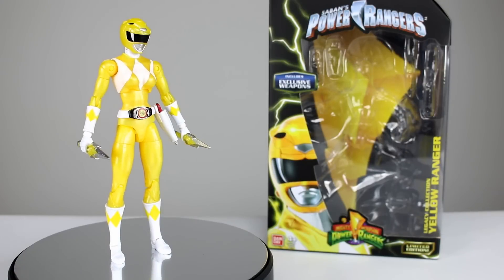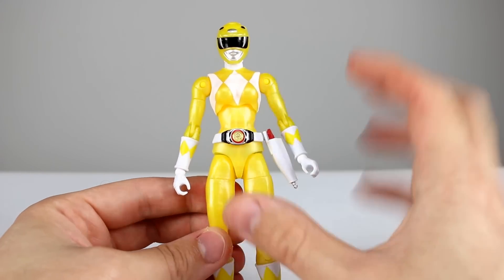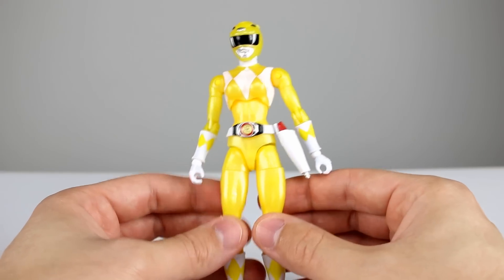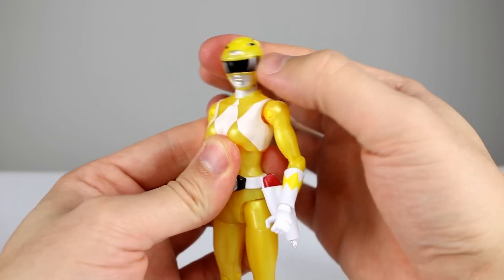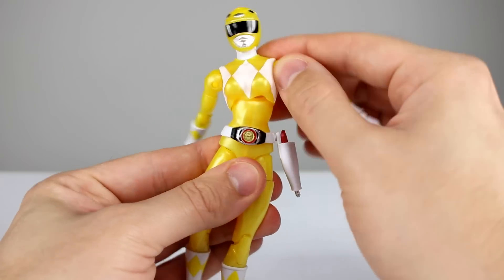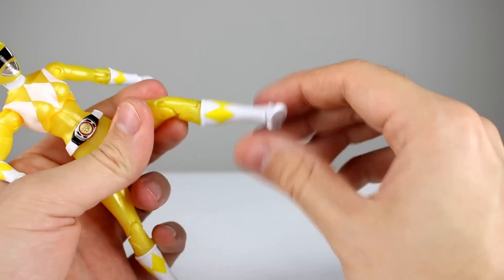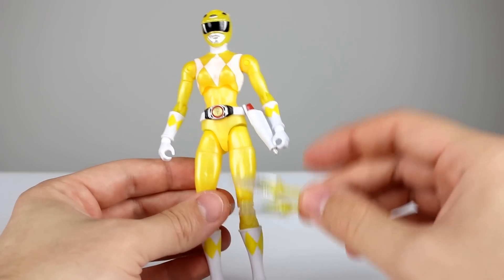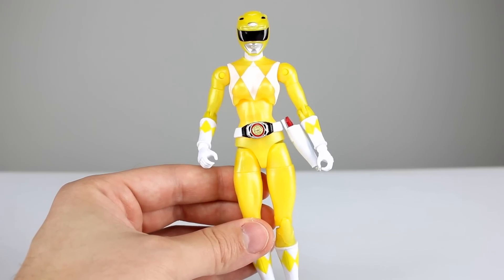Power Rangers Legacy YELLOW RANGER Metallic Action Figure Toy Review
The Mighty Morphin' Power Rangers might be a staple of 90s pop culture but do we really need another figure so similar to the original release from just a few months ago?